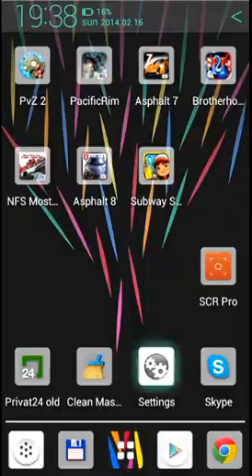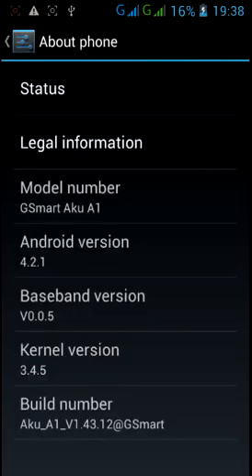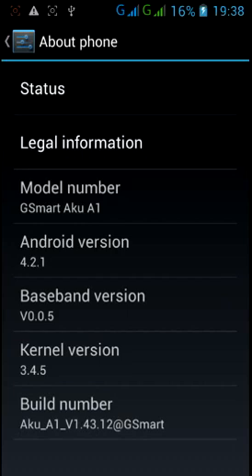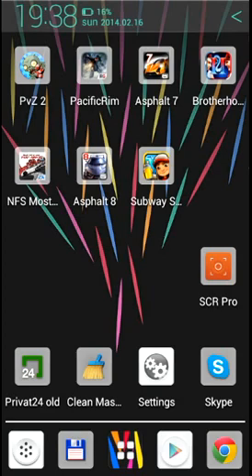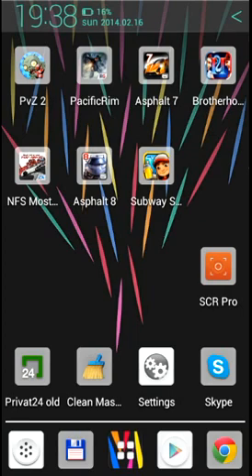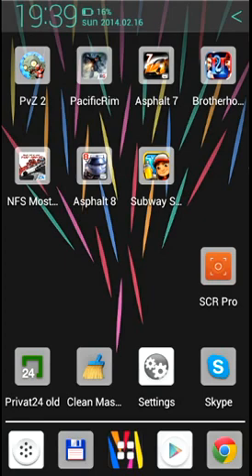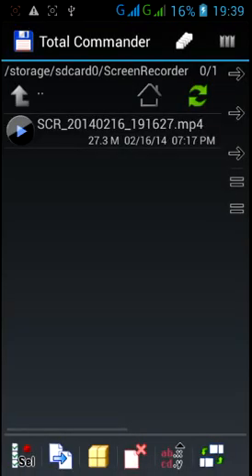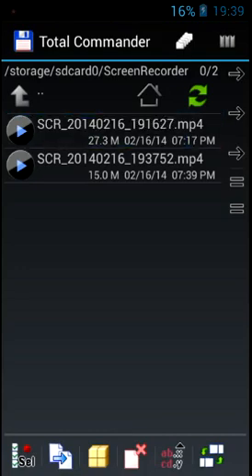Record Videos From Android Device Screen - SCR Pro - Android 4.2.1 (Root Required)